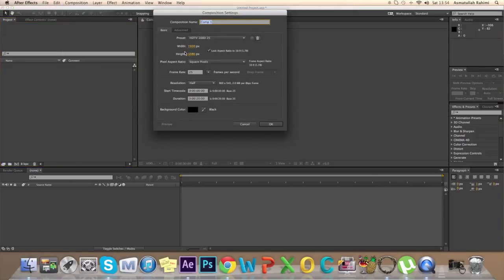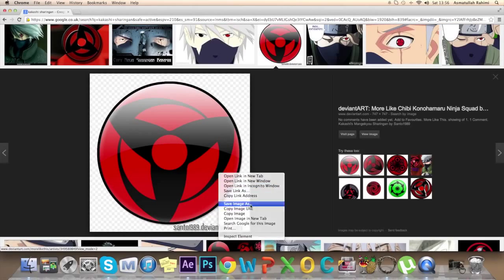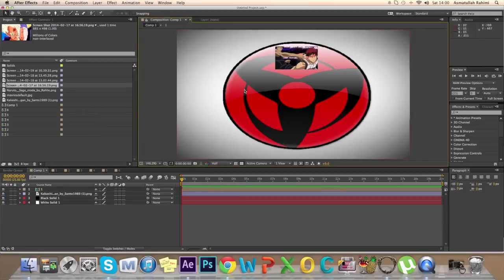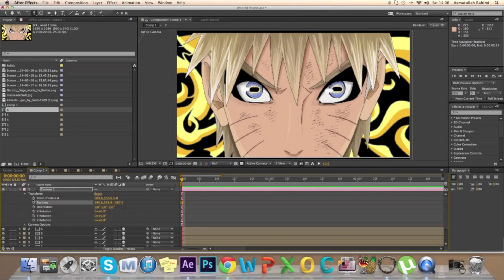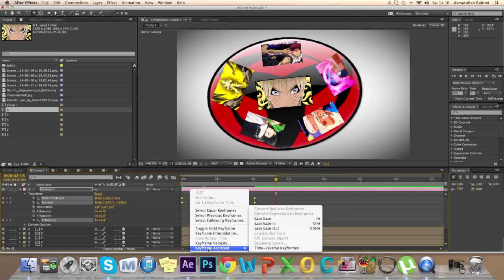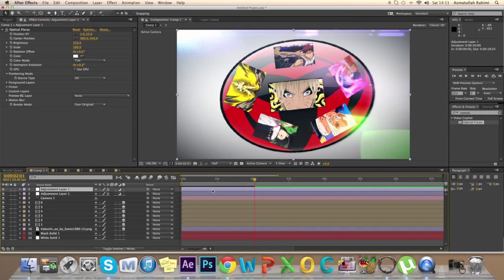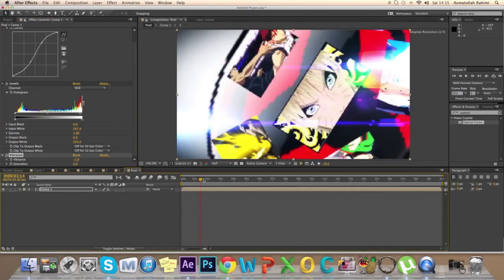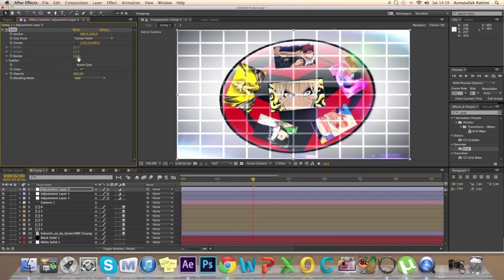After Effects AMV Tutorial | Sharingan Effect [HD]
This is an old video that I uploaded onto another channel. Hope you enjoy
Another short video will be uploaded shortly and I've yet to announce another announcement